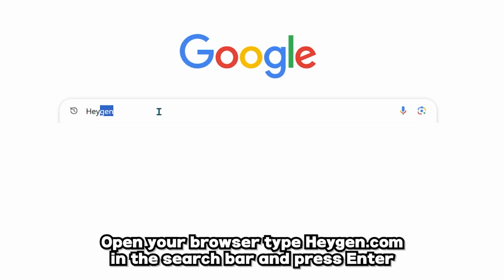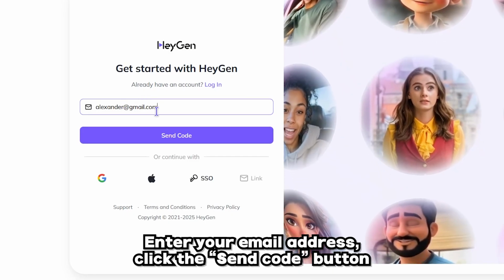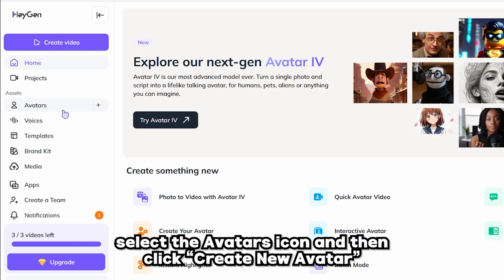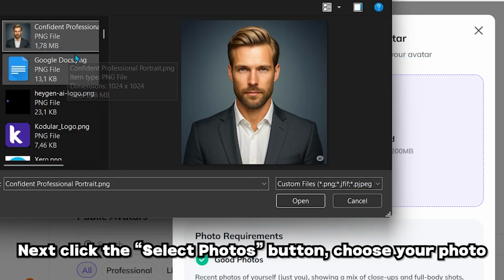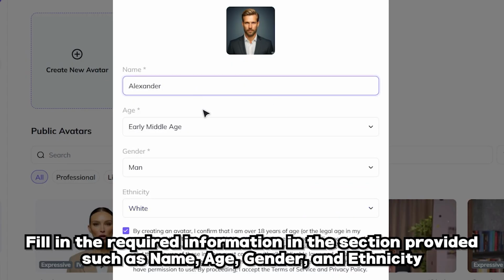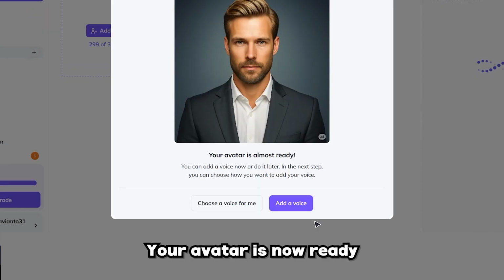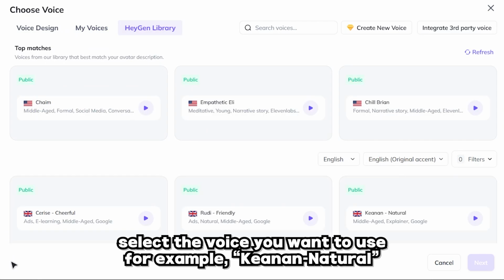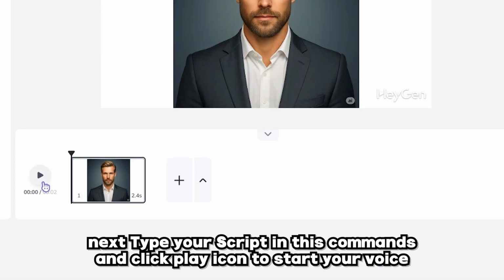How To Create an Avatar in Heygen (𝟮𝟬𝟮𝟲) | 100% WORKS | NO Yapping, To The Point! | FAST & EASY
No Copyright Vlog Music for Videos